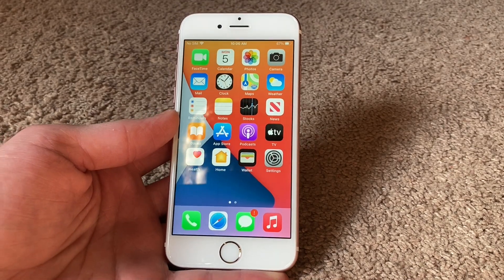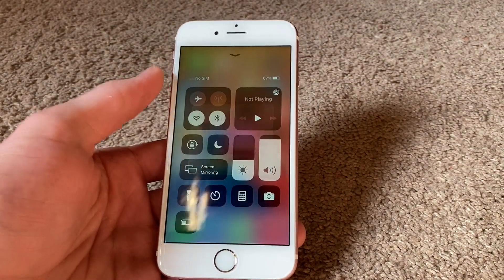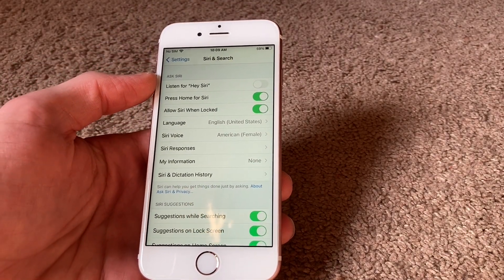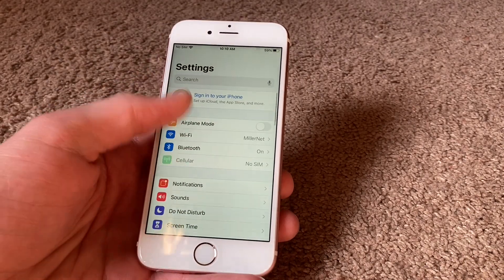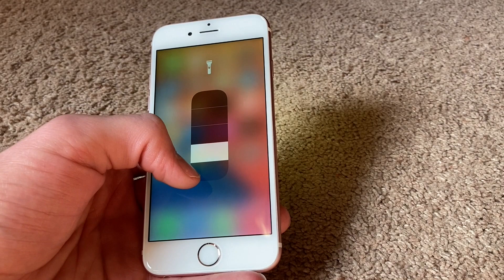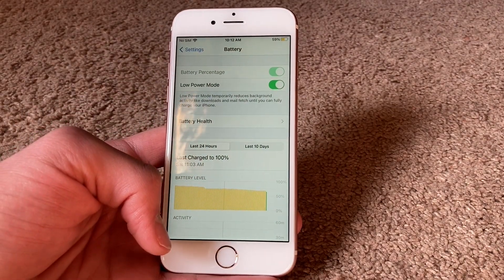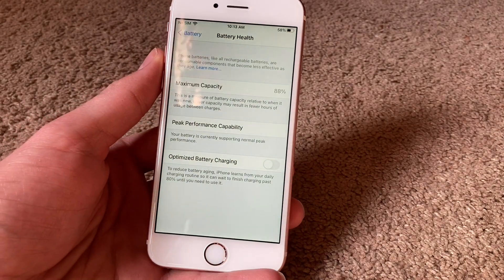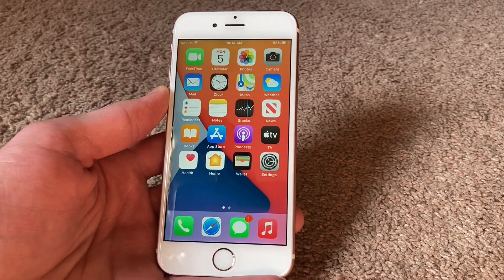How to make your iPhone battery last longer!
Today I show you how to make your iPhone battery last longer, or improve battery life. this applies for iOS 14, iOS 13, and iOS 12. If your iPhone battery health is low you might want to replace it. Here is a link to iFixit's wonderful iPhone repair guides They also have a shop, so you can buy all the parts and tools you need from them as well.